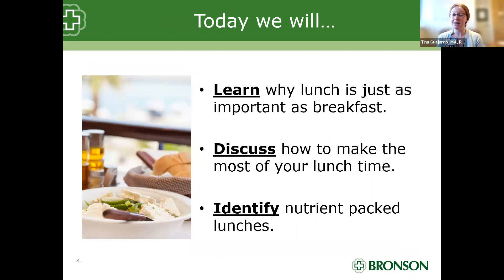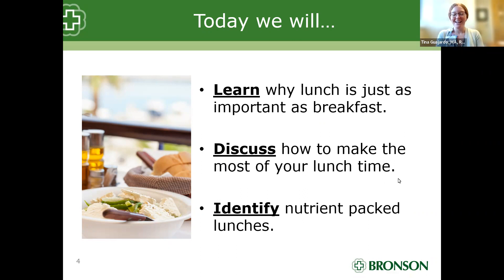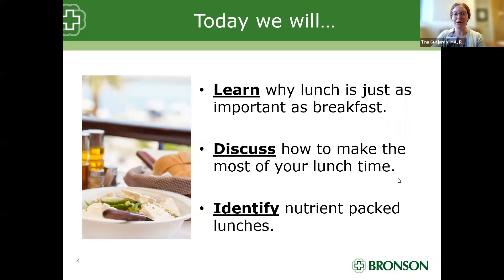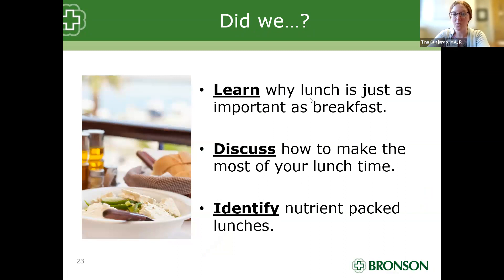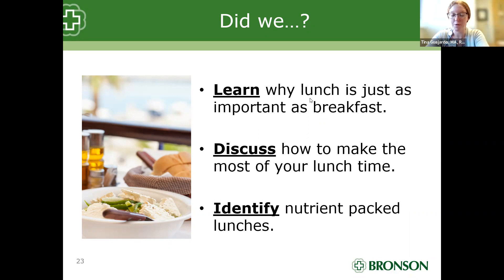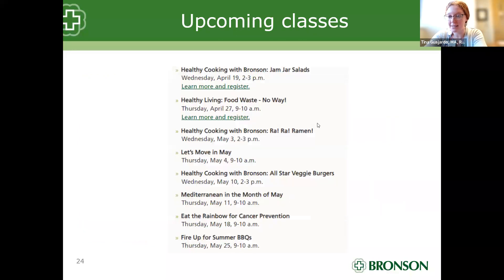Healthy Living Class - Make Lunch Count!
Explore the variety of virtual Healthy Living classes hosted by Bronson Health educators.